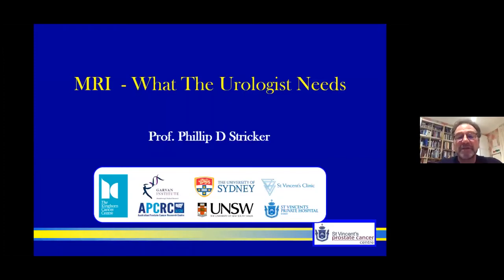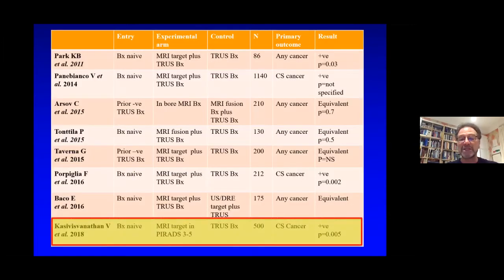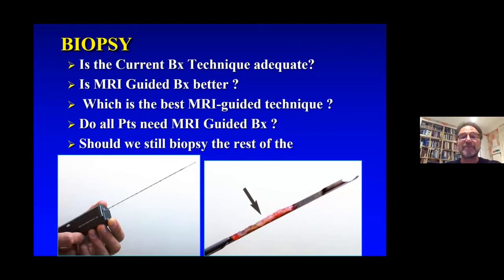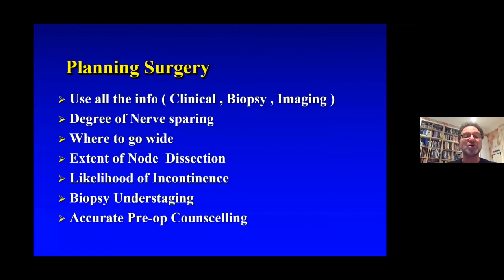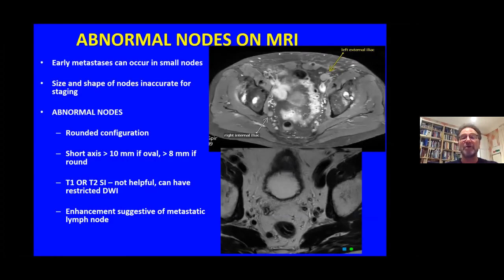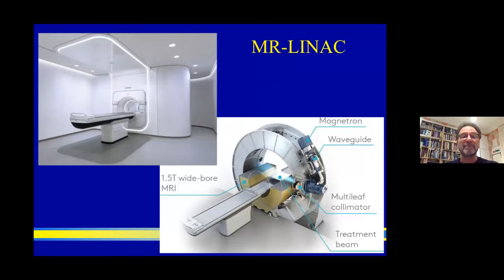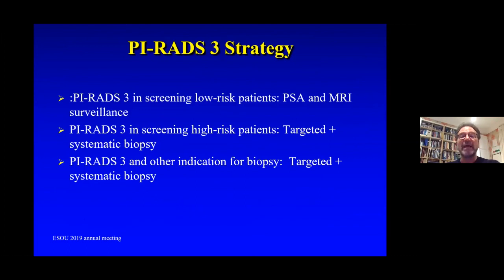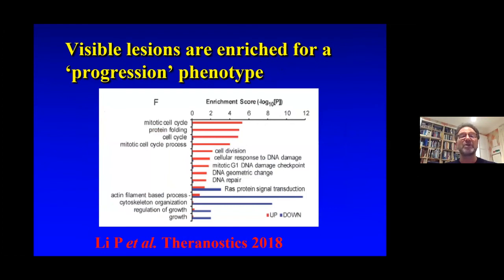MRI - What The Urologist Needs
One Community - ISMRM & SMRT virtual conference. August 2020.